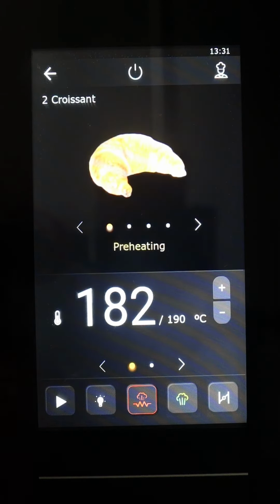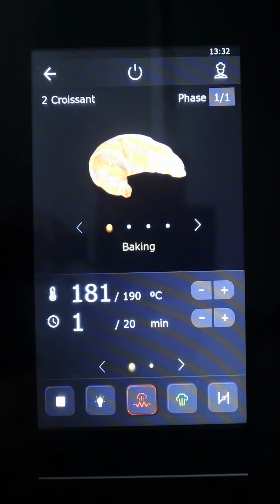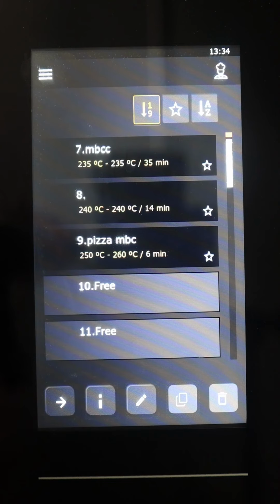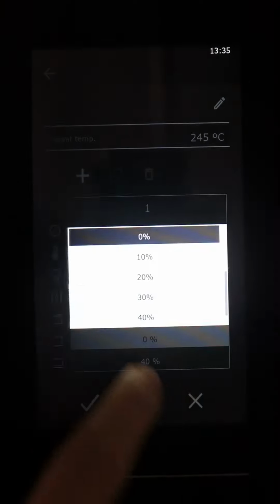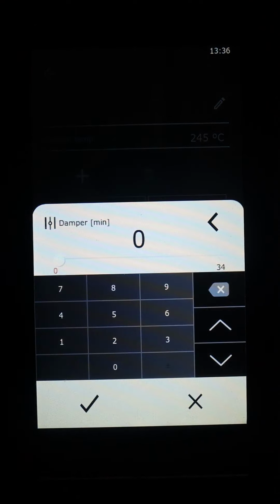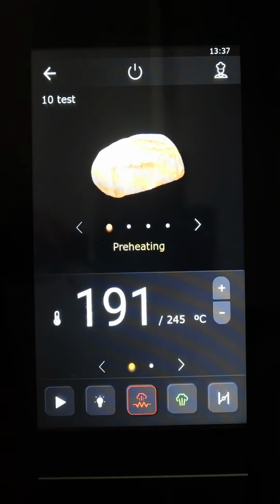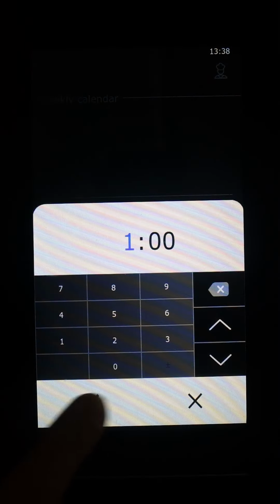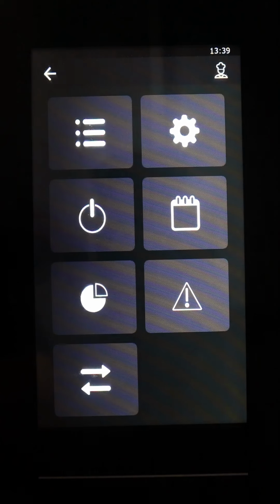How To Operate The Salva Smart Touch Control (STC) Panel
Introducing the all new intuitive and extremely easy to use electronic Smart Touch Control panel (STC) by Salva!

The STC provides instant feedback on the baking process and allows users to simply scroll through and set programs whilst also allowing for simple manual control if desired. The control panel is displayed on a high-resolution screen with easy navigation between menus and adopts pictograms for ease of use. The ergonomics and user friendliness were extensively tested to limit confusion and the need for further assistance after instillation.

The STC can be found on the Modular Deck Ovens, Kwik Co Ovens, Metro Ovens, Sirocco Ovens and Elecsol Ovens.